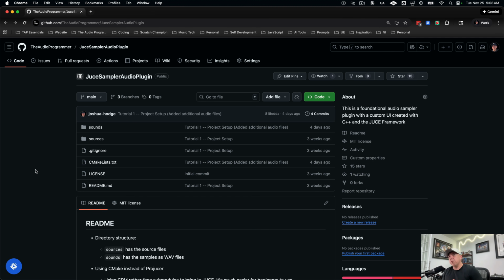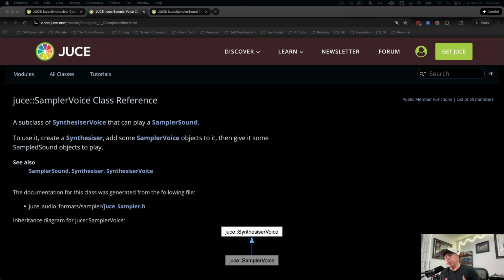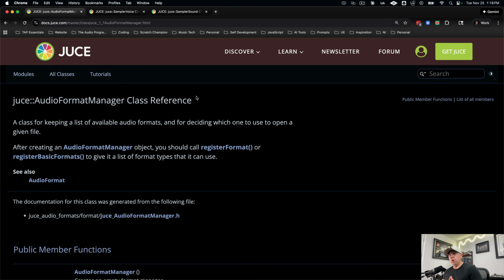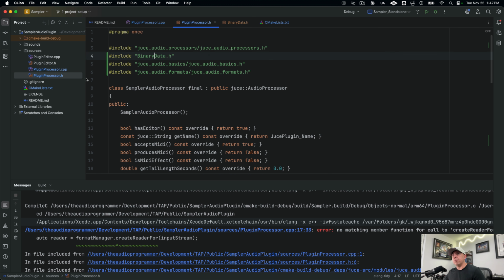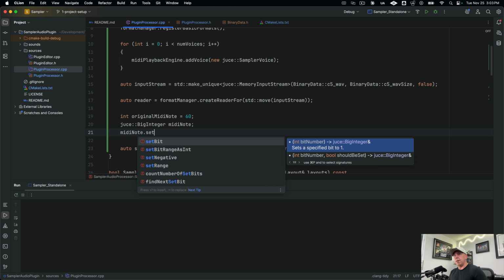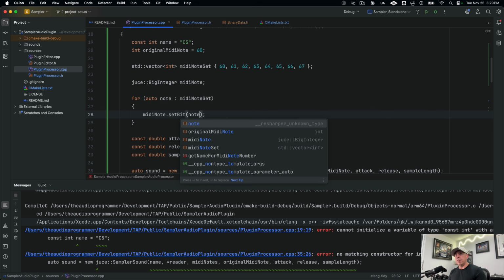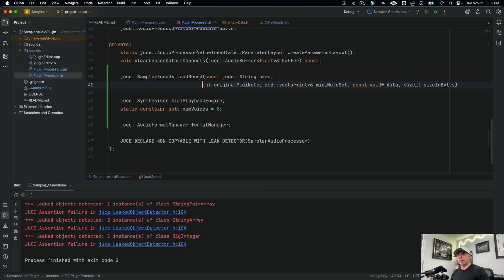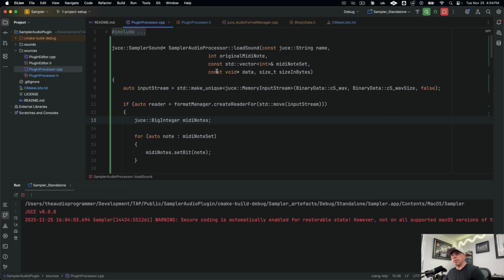Build this Awesome Sampler Plugin | Pt 2: Loading and Playing Samples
Learn how to add sample playback to your JUCE plugin using the Synthesiser, SamplerVoice and SamplerSound classes. We go from silent gray rectangle to actually playing sounds.

⏰ Timestamps:
0:00 Intro
0:43 GitHub Overview
2:19 Getting Sounds into Your Project with BinaryData
3:52 Creating MIDI Playback Engine
11:30 Loading and Playing One Sample
26:16 Using BigInteger
29:40 Creating a Function for Loading Samples
39:35 Summary

🎯 What You'll Learn:
- How JUCE's Synthesiser architecture works
- Loading audio files using BinaryData
- Creating SamplerSound and SamplerVoice objects
- Mapping samples across MIDI notes with BigInteger
- Building a reusable sample loading function